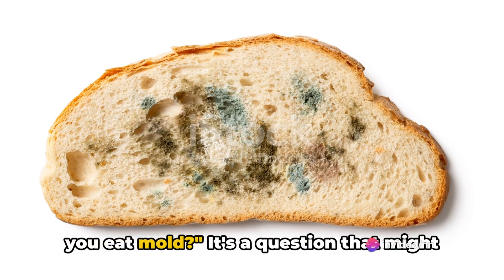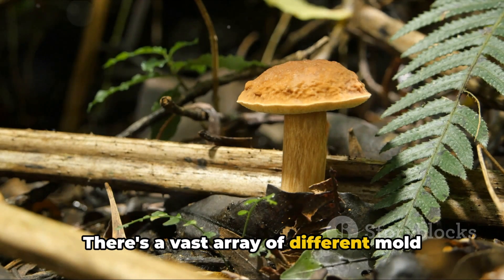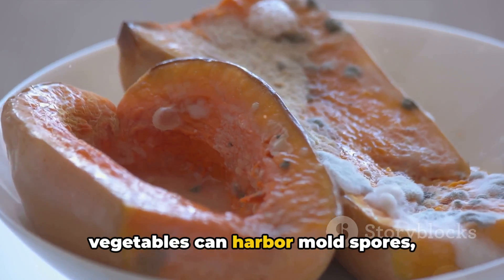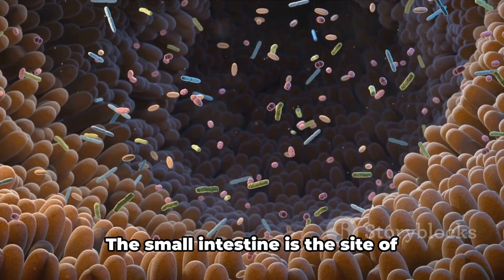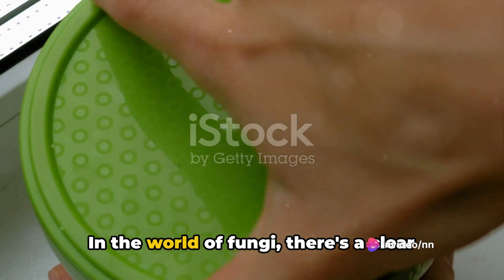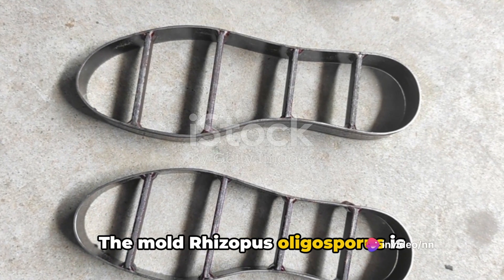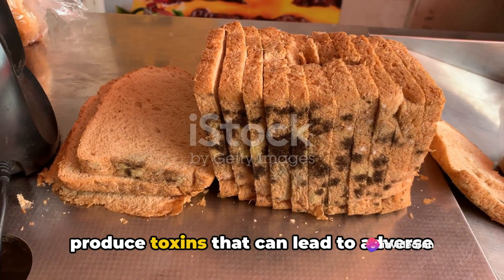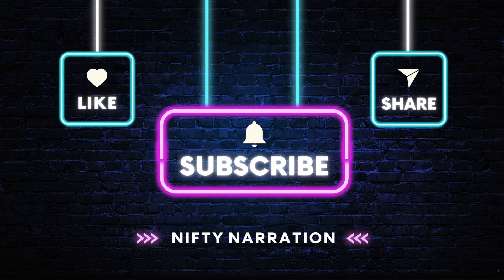WHAT HAPPENS IF YOU EAT MOLD?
🍽️ Join us on a culinary exploration gone awry as we delve into the hypothetical scenario of what happens when you eat mold! In this eye-opening video, we uncover the potential consequences, health risks, and unexpected twists that come with consuming moldy food. 🤔🚫

🍞 Navigate the science behind mold, understanding the various types and their potential effects on the human body. From common household molds to the more dangerous varieties, this video breaks down the risks associated with accidentally ingesting these microscopic invaders. 🕵️‍♂️🔬

🤢 Discover the potential symptoms and health concerns that may arise from eating mold, ranging from mild discomfort to more severe reactions. Learn about the body's response to mycotoxins, the toxic substances produced by certain molds, and the importance of recognizing the signs of mold-related illnesses. 💉👩‍⚕️

🔍 Engage with informative visuals and graphics that illustrate the lifecycle of mold, its growth conditions, and the ways it can contaminate food. Get a close look at the microscopic world of mold and understand the importance of proper food storage and hygiene. 📊🔍